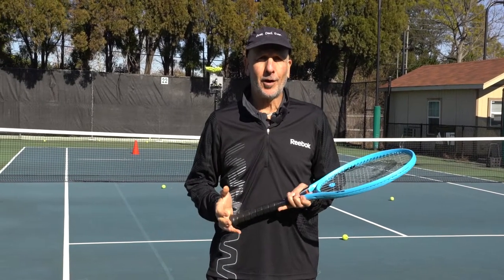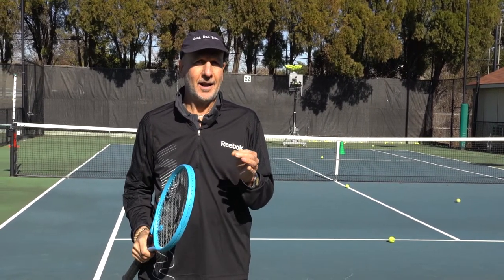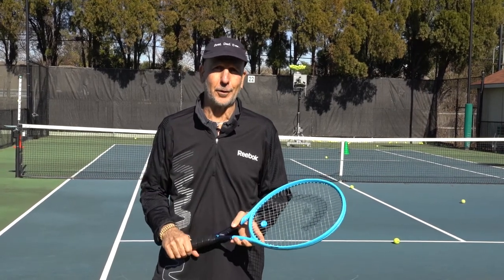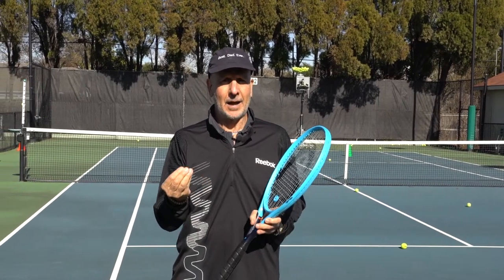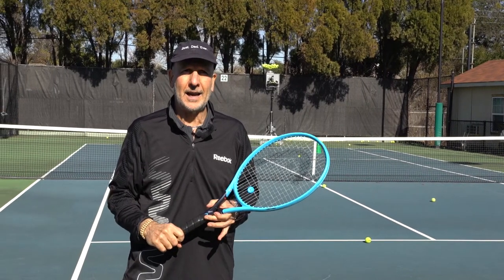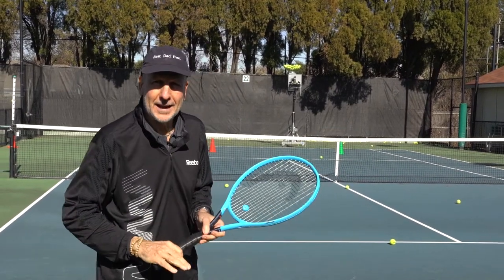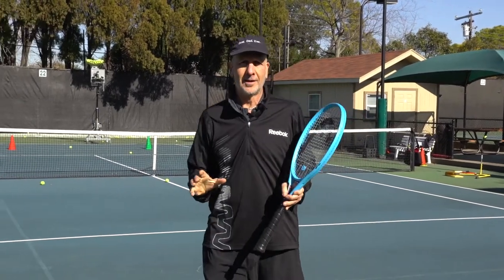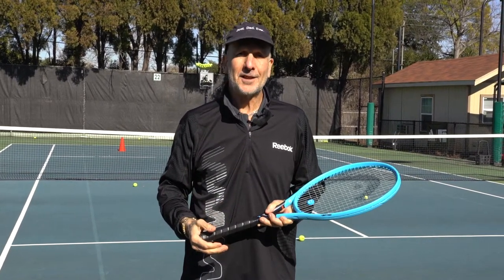How to Disguise Your Return of Serve in Tennis Part 1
Welcome to this episode of Your Return – free tips on the return of serve for tennis players and coaches!